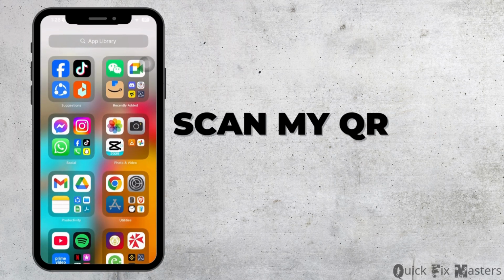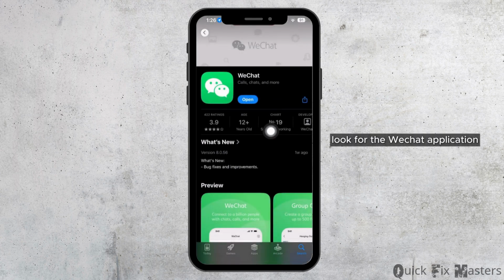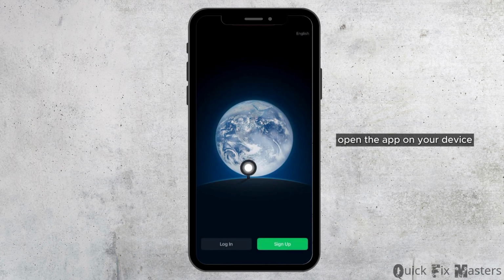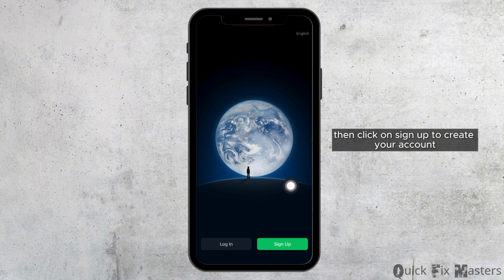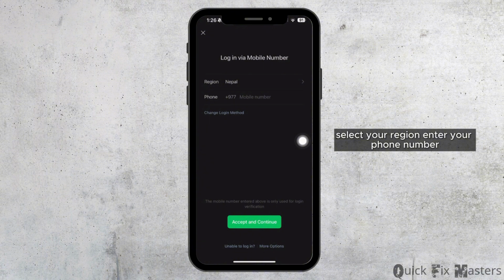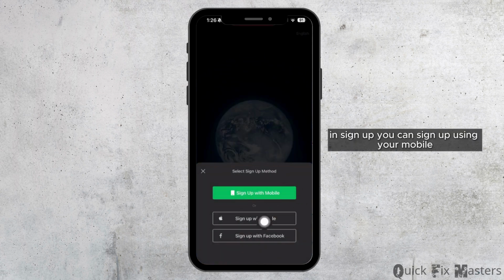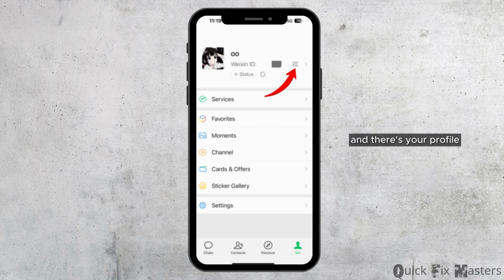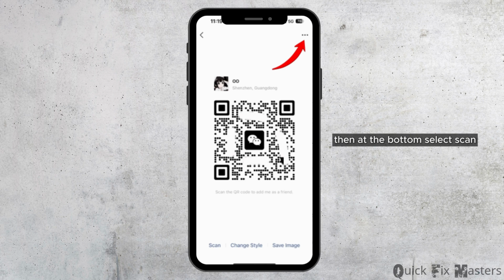How to Scan My QR Code in WeChat 2025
Need to scan a QR code in WeChat? This guide walks you through the step-by-step process to scan QR codes for adding friends, making payments, and accessing WeChat services quickly.

Timestamps:
0:00 Introduction
0:10 Steps to Scan QR Code in WeChat